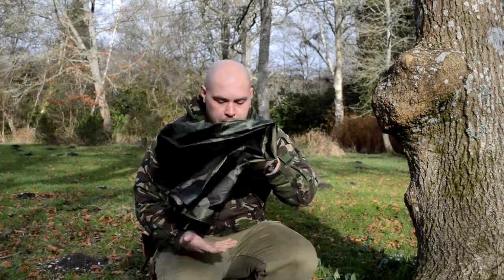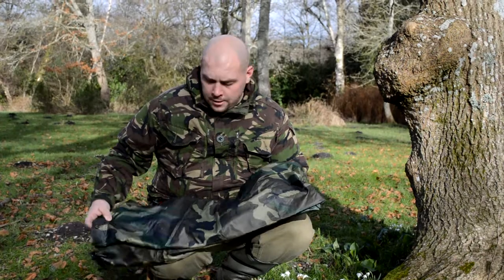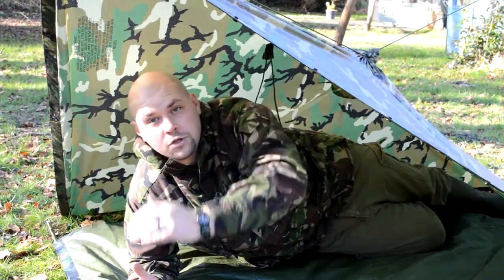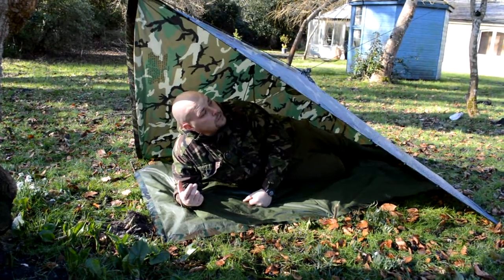Poncho Setup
Demonstration of a simple army poncho set up using one length of cord